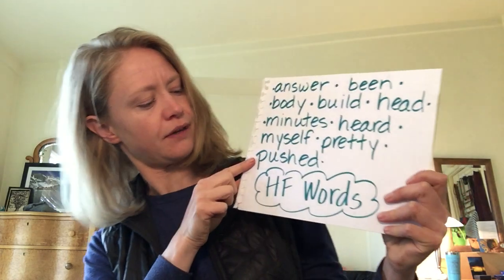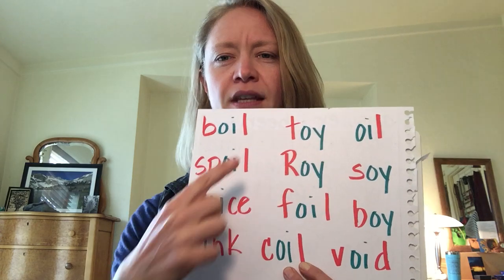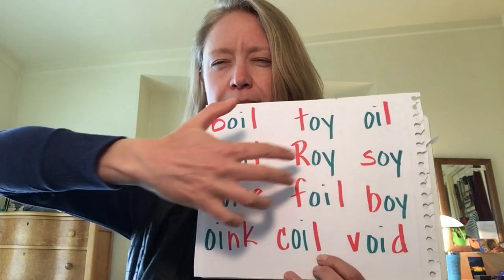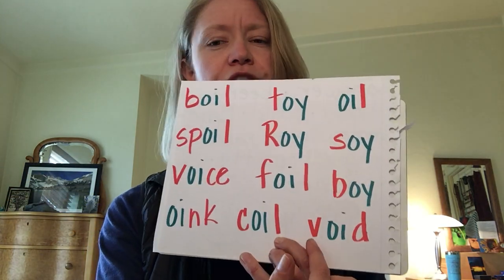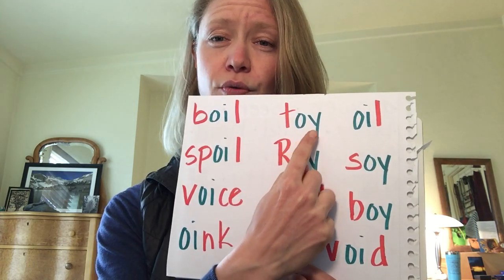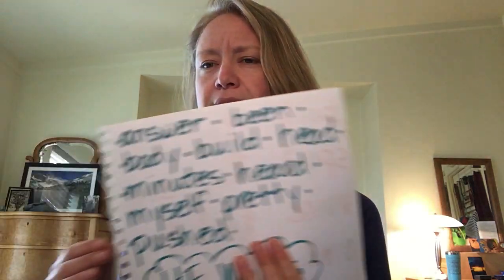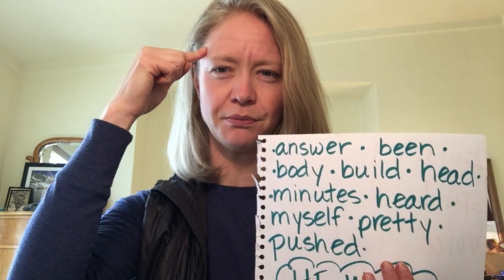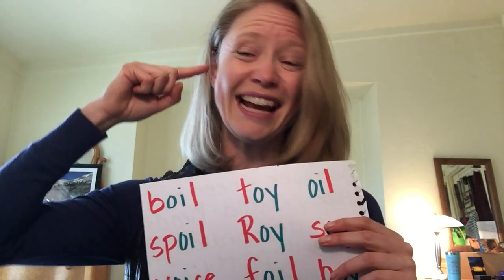Word Work, Week 4 (oi, oy, and more!)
Get started practicing this week’s phonics and HF words.